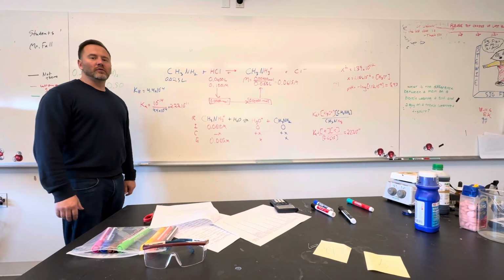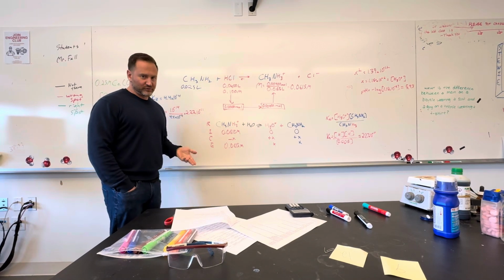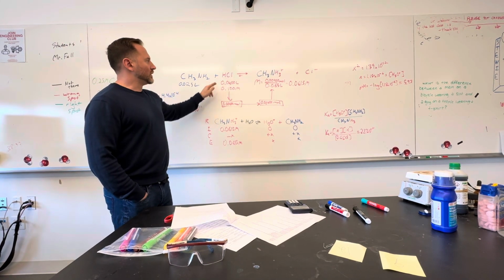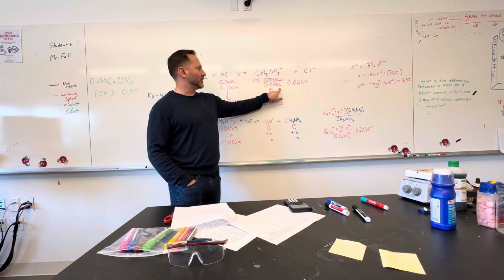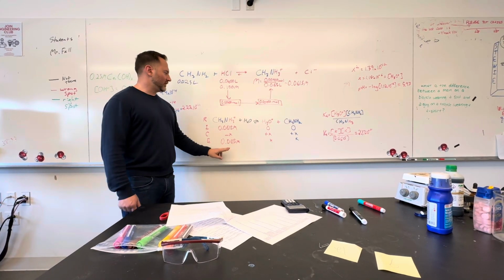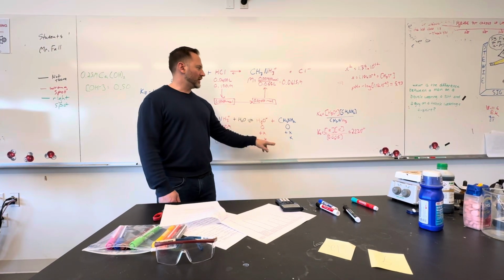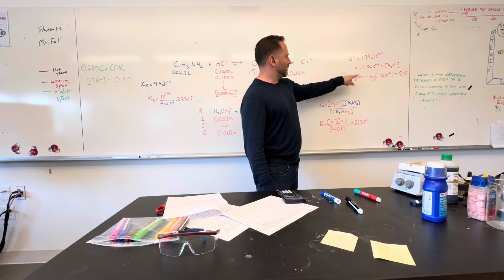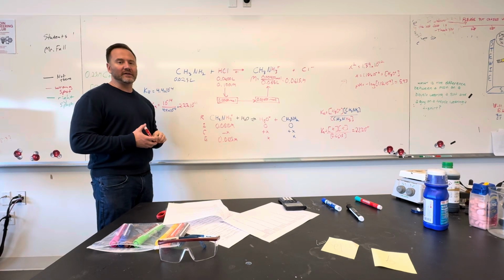PH after titration